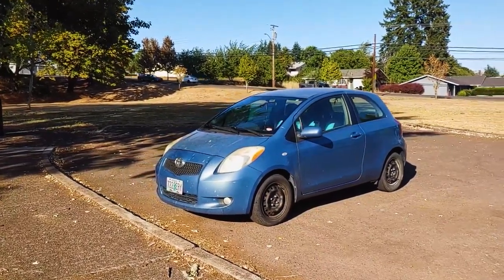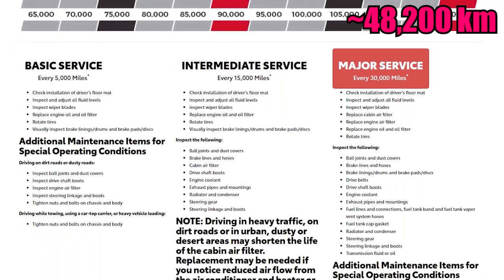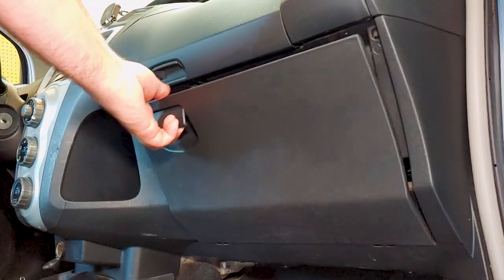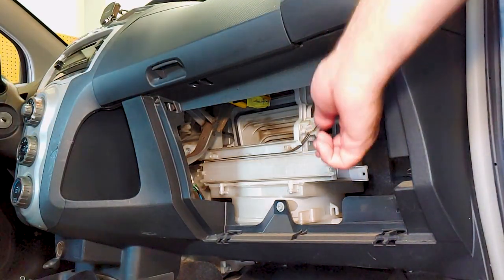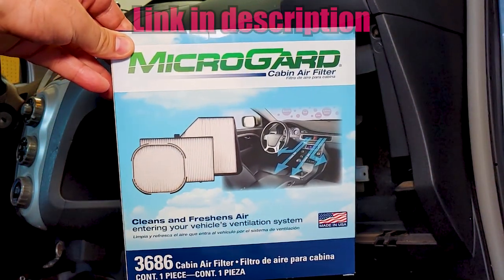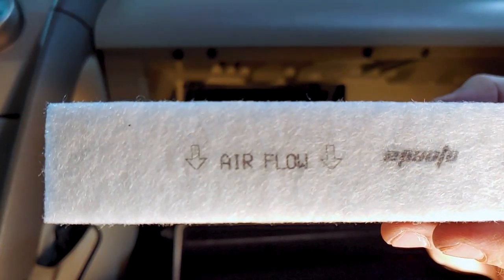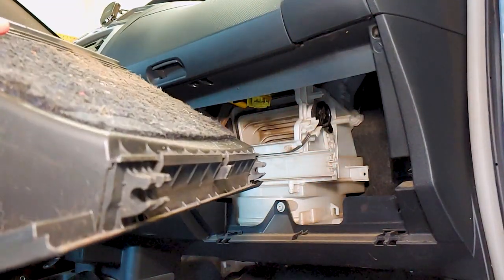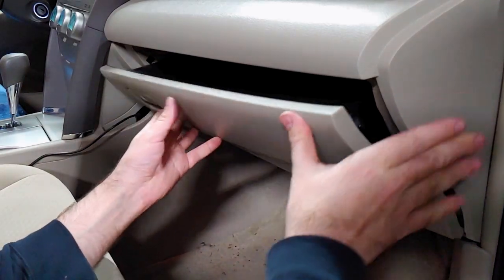Toyota / Lexus Cabin Air Filter Replacement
Cabin air filter / air conditioner filter replacement procedure for Toyota, Lexus, and more.

LINKS:
Cabin air filter